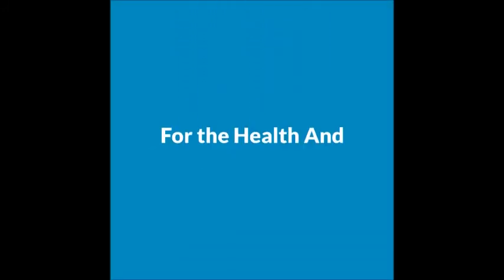HURRICANE FLORENCE AFTERMATH!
Package Includes:

Mold inspection and Air quality testing
Complete inspection of Home looking for any moisture intrusions, to include attic and crawlspace.
Air Samples takes to determine what you and your family are breathing, for health and safety.
Samples of any active growth found and sent to Microbiology Laboratory.
All samples guaranteed results returned within 48 business hours.
Normally this Package Cost $525 but we are offering it to you for a flat rate of only $350!

That is $175 saved from your pocket

Protect Your Family’s Health and Safety!